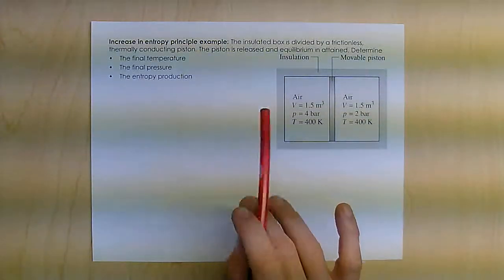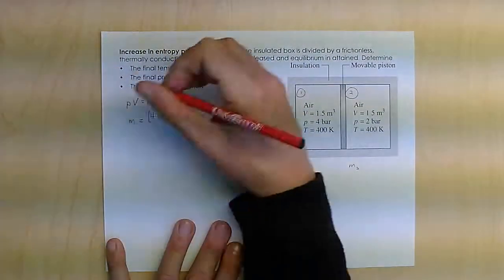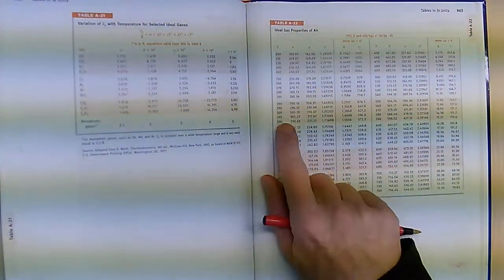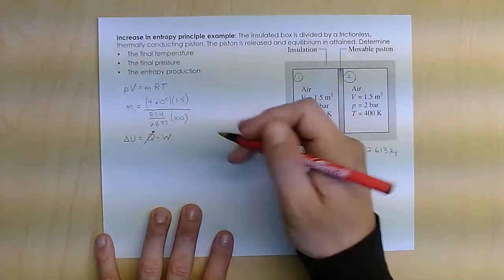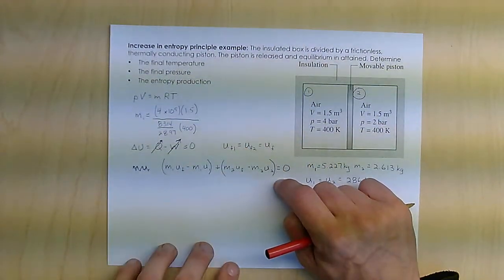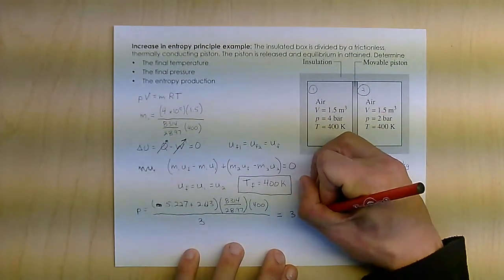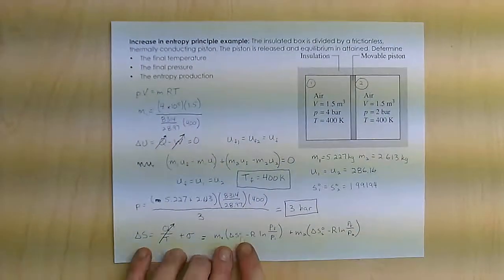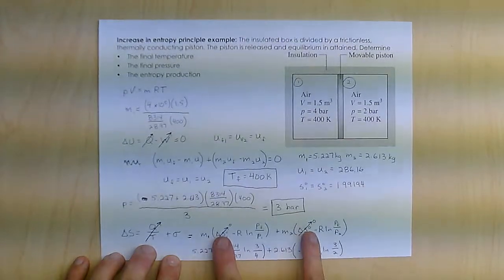Thermodynamics Example 19b: Increase in Entropy Principle